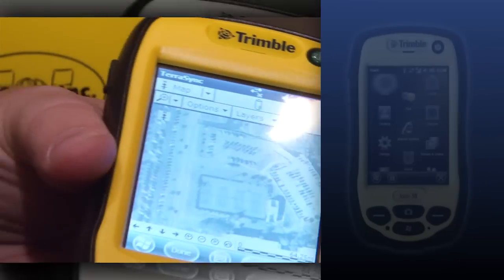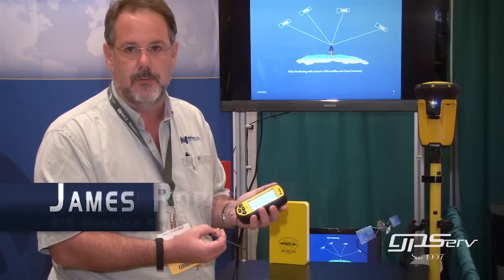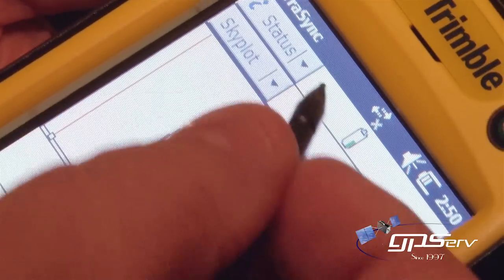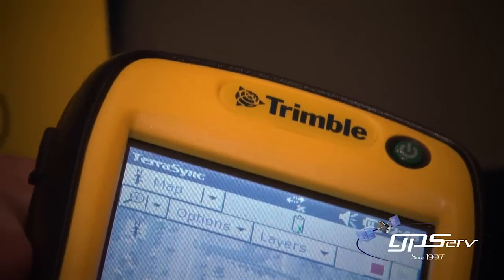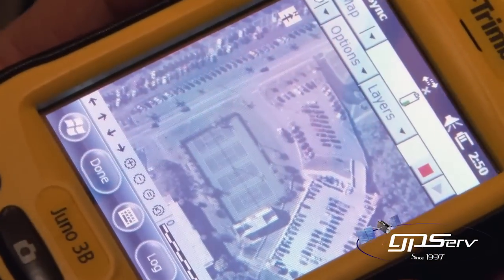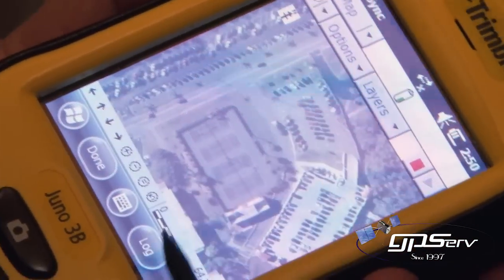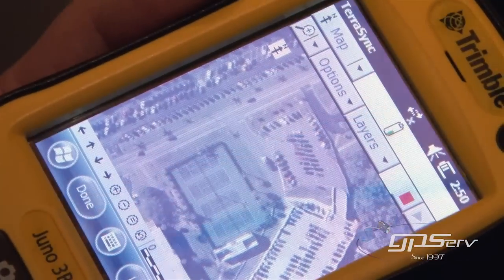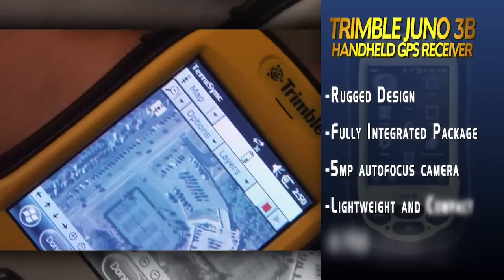Juno3B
Harness the strength of your distributed team to provide geo-enabled data you can trust. With the Trimble® Juno® series, your mobile workforce is empowered with a fully integrated, GPS-based data collection system for everyday field work. If your organization is managing critical assets, responding to emergencies or keeping an enterprise GIS current, you can increase efficiency—both in the field and in the office with dedicated data collection workflows and Trimble Juno handhelds.